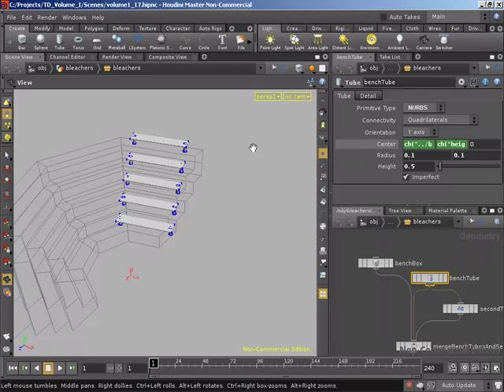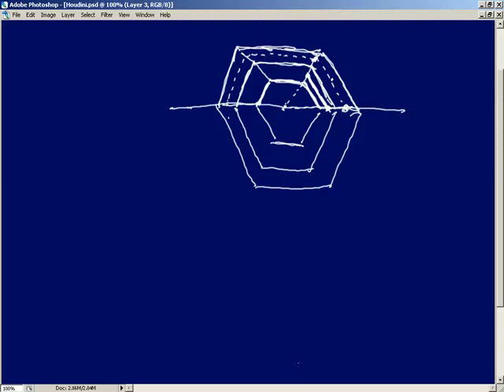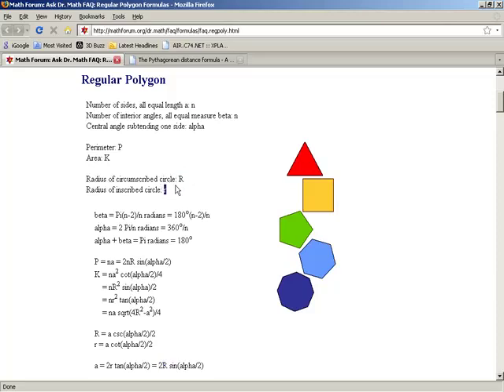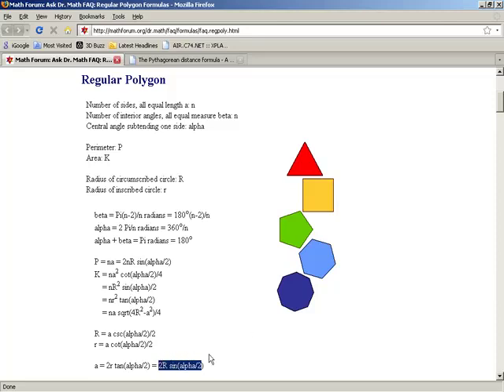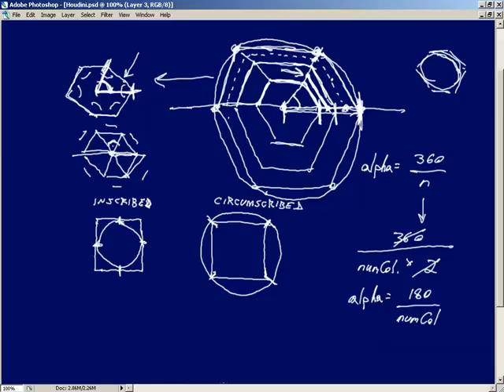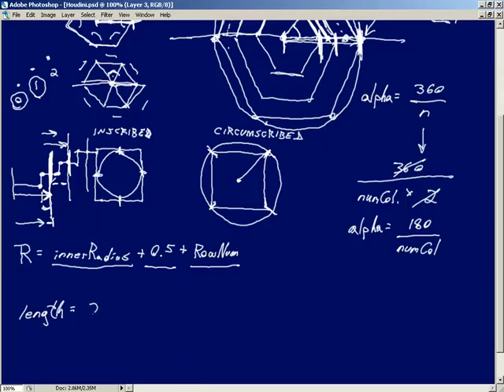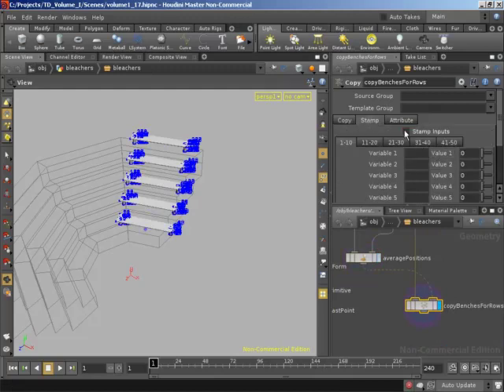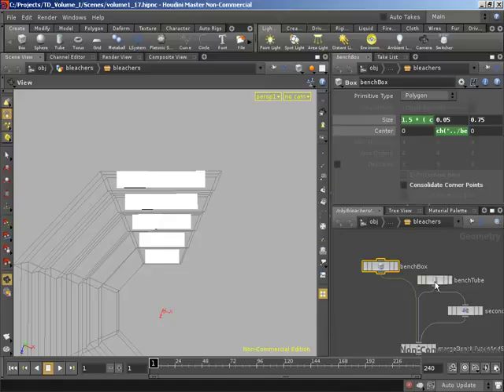019 creating the bleachers pt 5